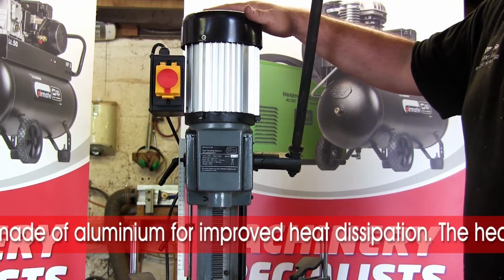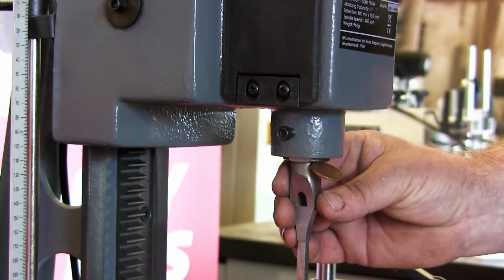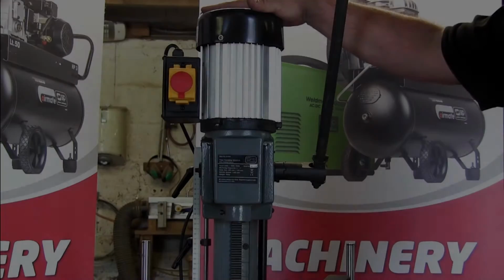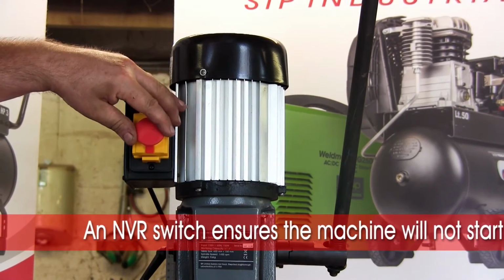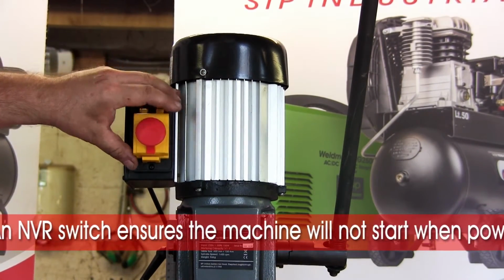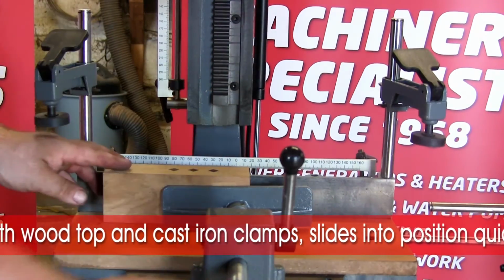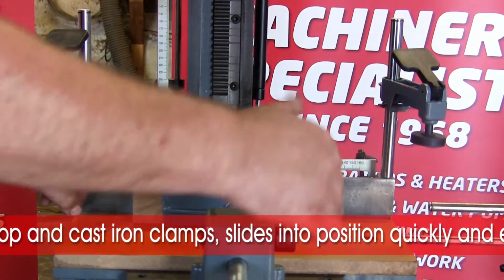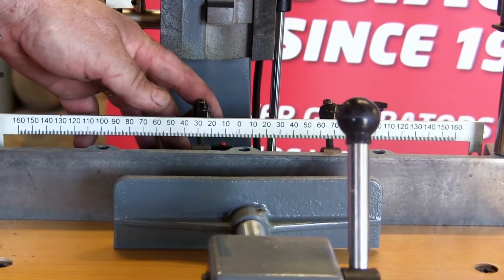SIP Industrial Products | Item 01950 - Heavy-Duty Bench Morticer with Cabinet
A family company based in Leicestershire, SIP Industrial Products has grown to become one of the largest and most respected suppliers of a range of industrial equipment worldwide.

Here at the Tech Zone, we are striving to provide working product demonstrations from our workshop so you can see our kit in action!

Item 01950 - Heavy-Duty Bench Morticer with Cabinet
- 230v (13amp) supply
- 750w (1hp) motor
- 1400rpm speed
- 210mm chisel stroke
- 6 - 26mm (1/4" - 1") chisel capacity
- Table movement: 170mm (lateral) / 145mm (longitudinal)
- 140mm max. spindle to fence
- Chisel to table: 210mm max.
- 400mm x 150mm table size
- Cabinet stand included
- NVR switch